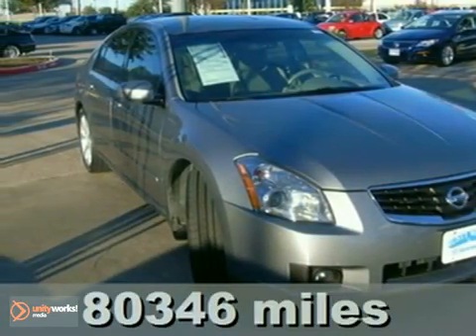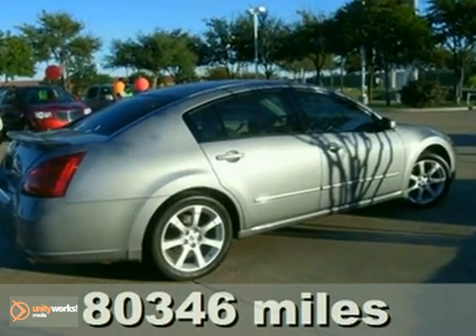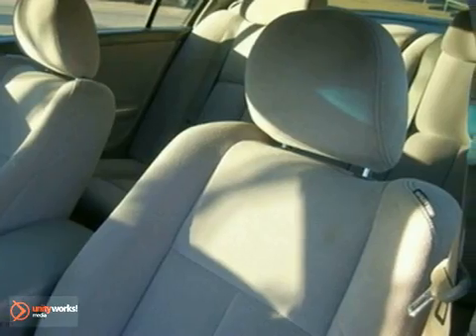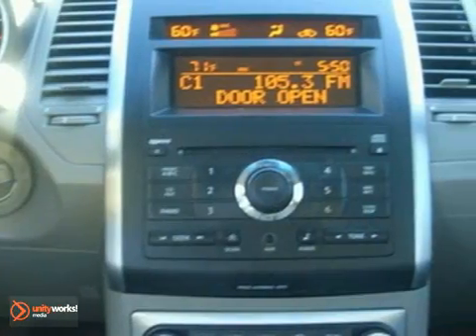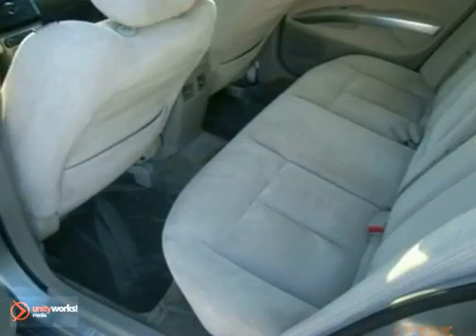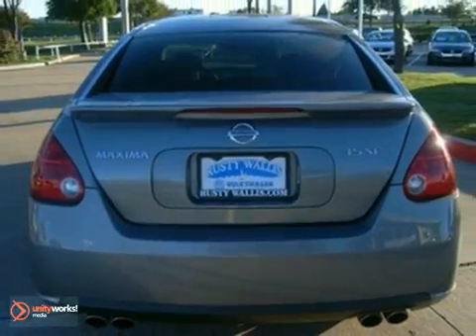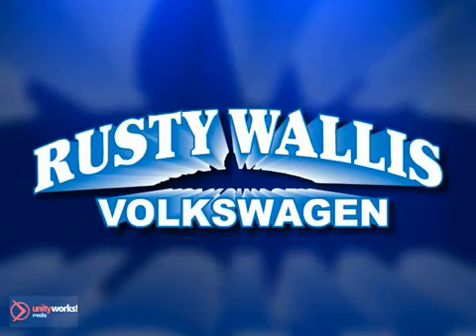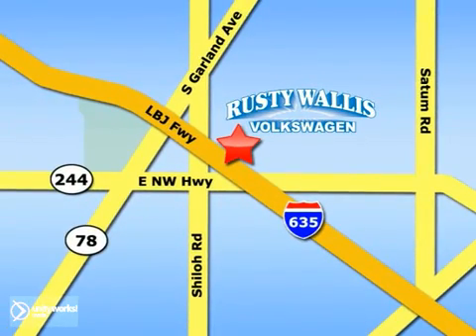2007 Nissan Maxima V10399A in Dallas Garland, TX 75041 SOLD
SOLD - If you are looking for real value on a great used car, Rusty Wallis VW invites you to come in and test drive this 2007 Nissan Maxima, stock# V10399A. We are conveniently located near Dallas Garland, TX and known for our great selection, reliability and quality. Come take a look at this 2007 Nissan Maxima today.

12635 LBJ Freeway
Dallas Garland TX, 75041

Rusty Wallis Volkswagen has a large inventory of Volkswagen cars, hybrids and sports utility vehicles. Like these:

2010 Volkswagen CC
2010 Volkswagen New Beetle
2010 Volkswagen Eos
2010 Volkswagen Tiguan
2010 Volkswagen Touareg
2010 Volkswagen Jetta
2010 Volkswagen Passat
2010 Volkswagen Golf
2010 Volkswagen GTI
2010 Volkswagen Routan
2010 Volkswagen Jetta SportWagen
2010 Volkswagen Passat Wagen
2010 Volkswagen New Beetle Convertible
2010 Volkswagen TDI Models

Rusty Wallis Volkswagen has access to a large inventory of new and used Volkswagen vehicles in the Fort Worth, Plano, Richardson, Rockwell, Rowlett, Carrolton, Frisco, and McKinney area. At Rusty Wallis Volkswagen, our sales representatives can help you to buy your next new or used car, hybrid or sports utility vehicle through a hassle free and exciting car buying experience. It is our goal to make the car buying experience at Rusty Wallis Volkswagen the best in Texas.

Serving the Fort Worth, Plano, Richardson, Rockwell, Rowlett, Carrolton, Frisco, and McKinney areas faithfully!